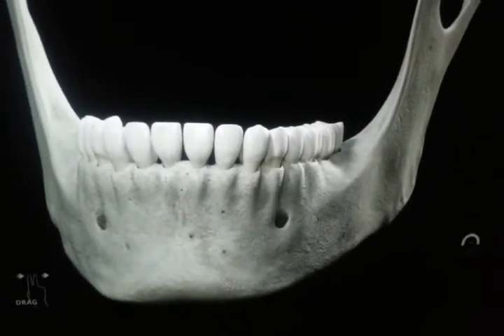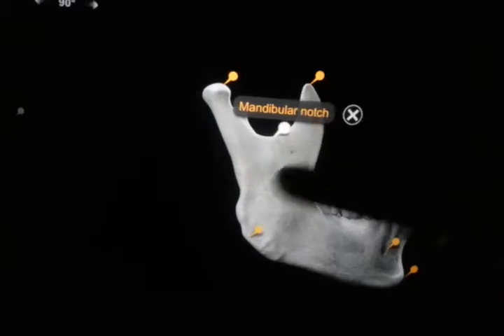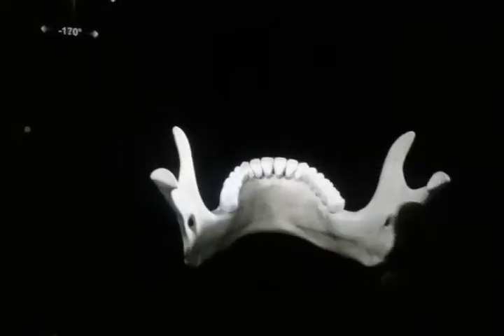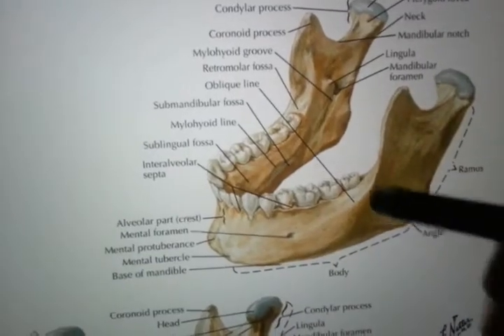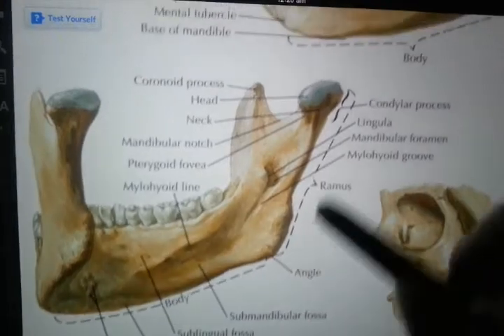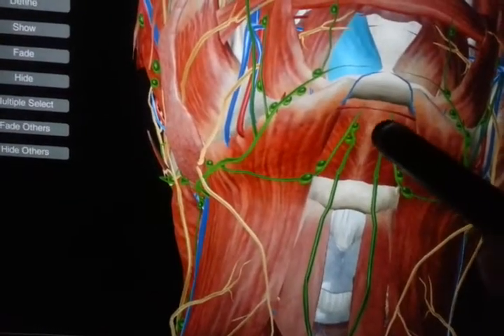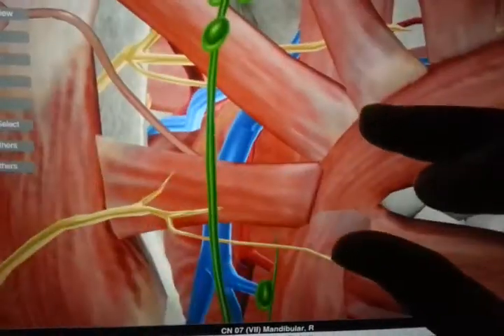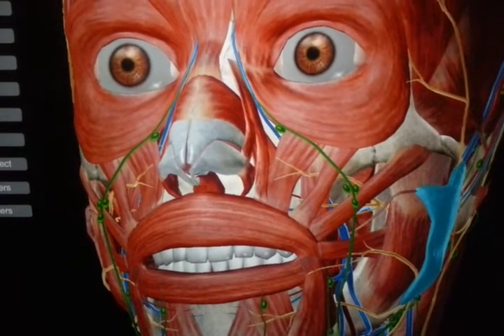Mandible Bone 3D Anatomy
Brief Review of Mandible Bone (Jaw bone)